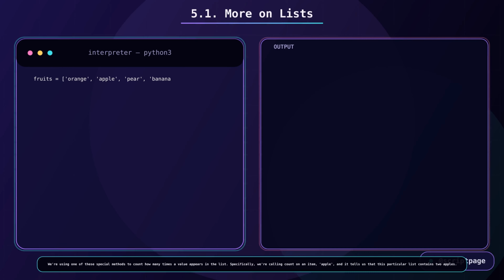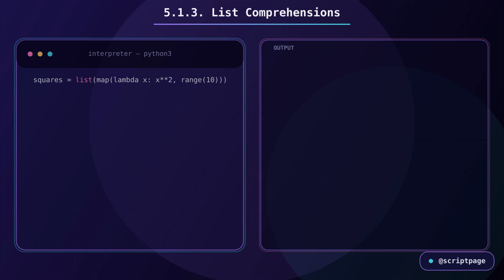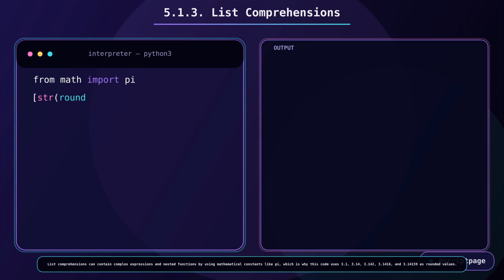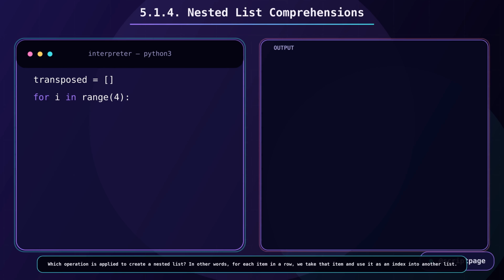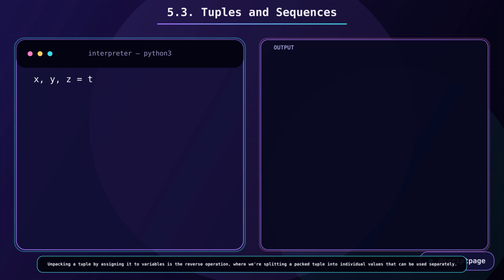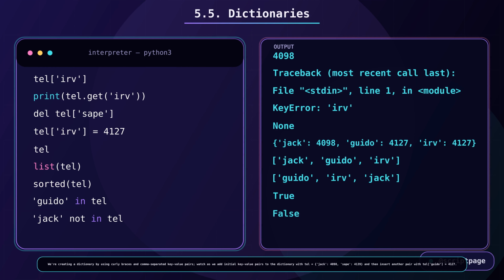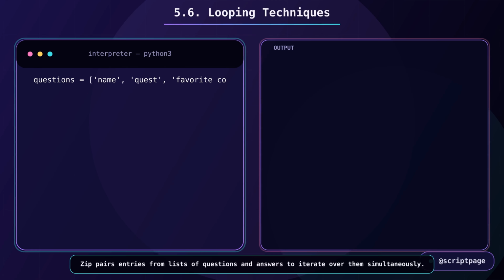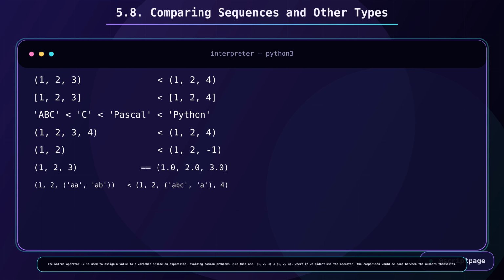🚀The Ultimate Python Data Structures Guide for Beginners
Unlock the power of Python Data Structures in under 10 minutes! This quick tutorial covers everything you need to know about Lists, Tuples, Sets, and Dictionaries. Learn how to manage data efficiently using built-in methods, list comprehensions, and looping techniques. Perfect for beginner programmers looking to write cleaner, faster code!

00:00 Python Lists
00:36 Lists as Stacks
04:14 del statements
04:26 Tuples and Sequences
05:10 Sets
05:46 Dicts
06:50 Looping Techniques
07:59 More Conditions